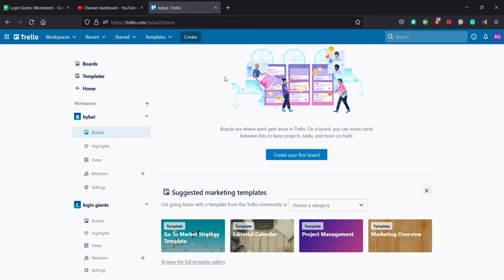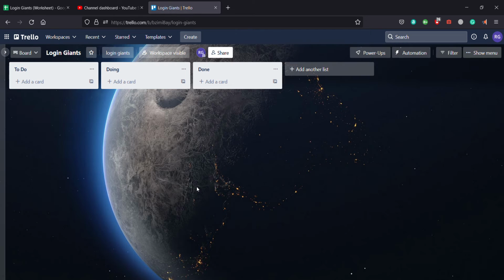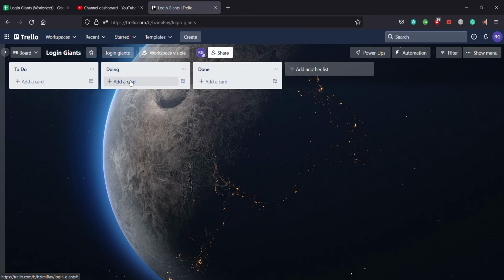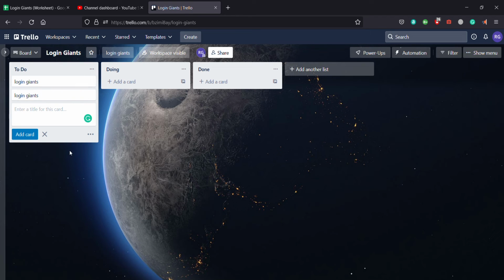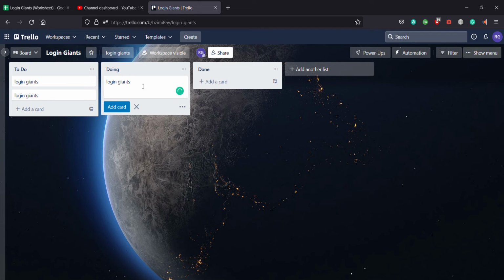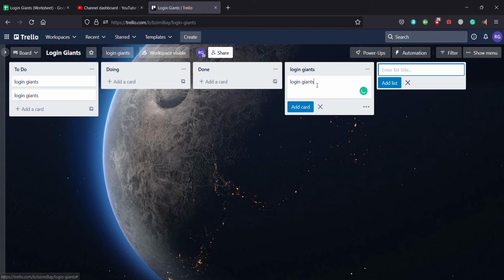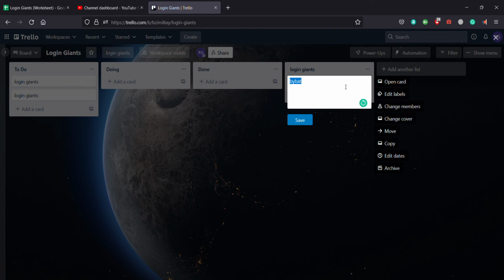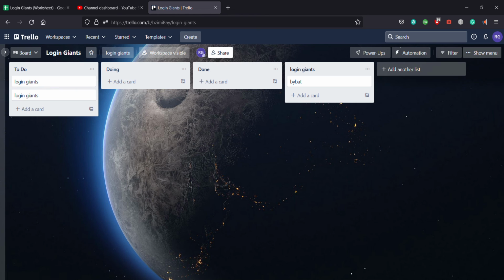Add Card on Trello | Quickly Add Cards on Your Trello Lists!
Learn how to quickly add cards on your Trello lists! In this video, we'll show you how to use the Add Card button to add cards to your boards.

If you're looking for an easy way to manage your projects, then Trello is the tool for you! With its intuitive drag-and-drop interface, adding cards to your lists is a breeze. So watch this video and learn how to add cards on Trello like a pro!

00:00 How to Add Card on Trello?
00:21  Login to Your Trello Account
00:40 Go Into The Board to Add Card
01:05 Add a Card Option

(Add Card on Trello Quickly)